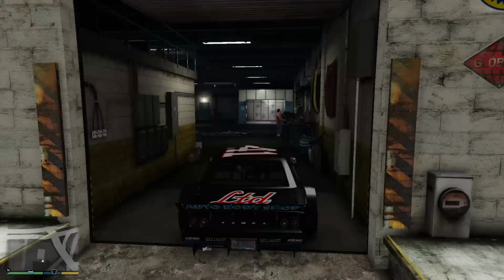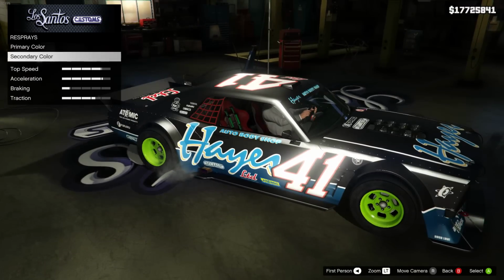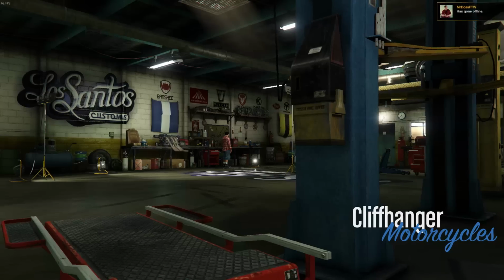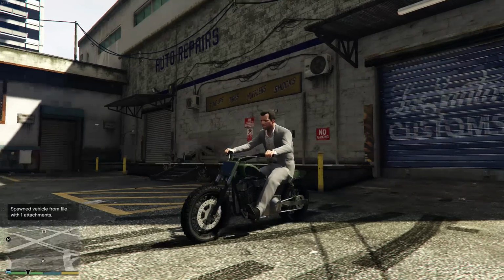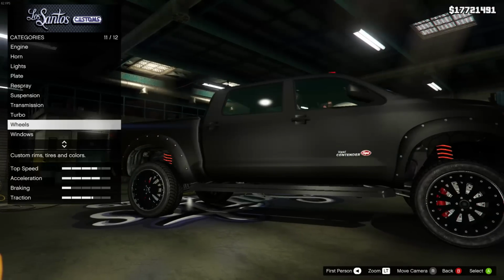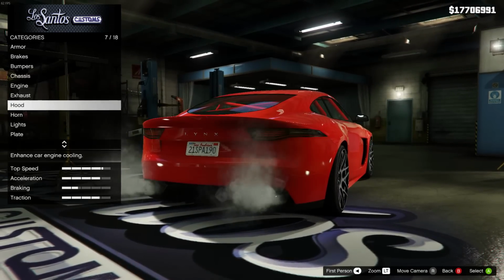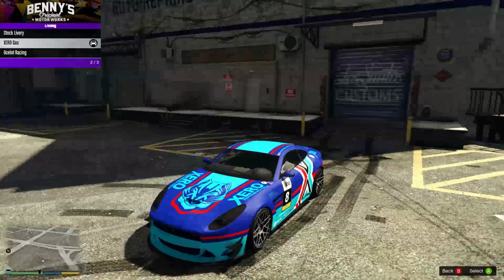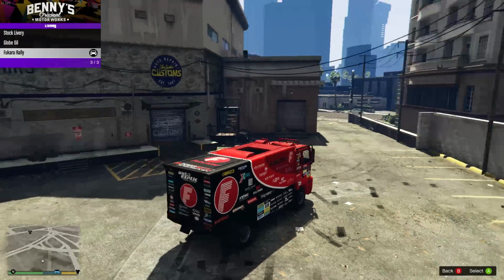ALL 5 HIDDEN 'UNRELEASED' CARS CUSTOMIZATION! Drift Tampa, Ocelot Lynx & MORE! (GTA Online)